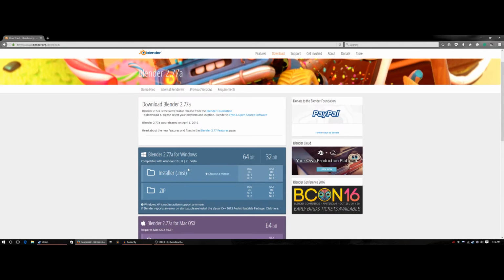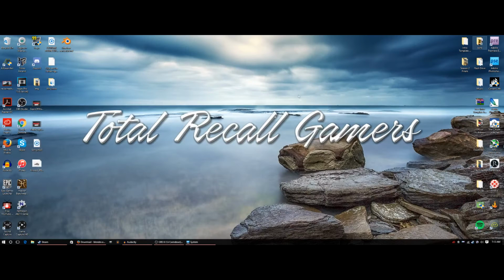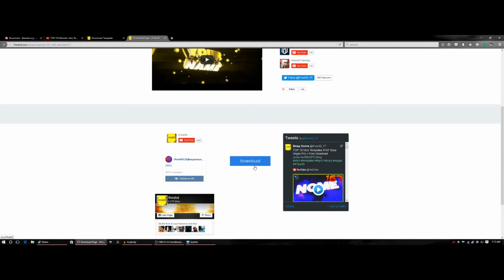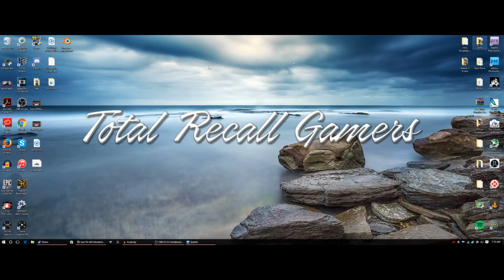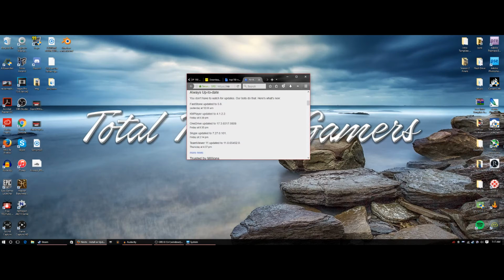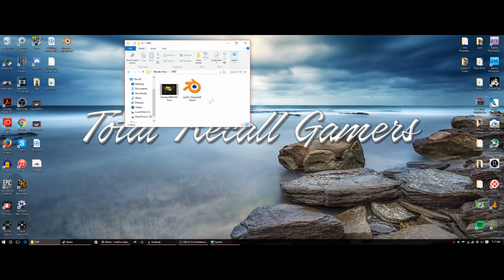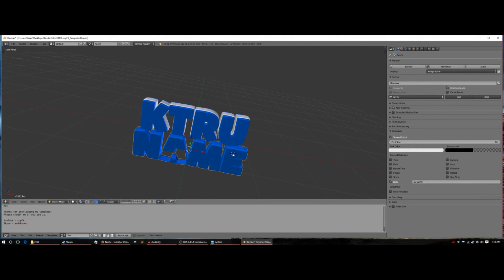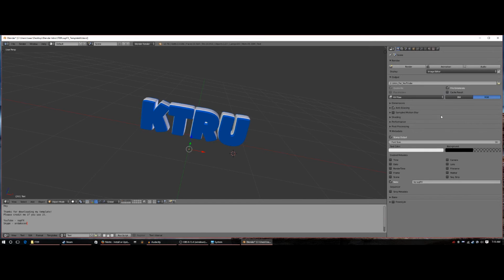Create a AMAZING 3D INTRO- FOR FREE! (BLENDER) 2016 IN UNDER 10 Mins!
Yo guys what is up, Total Recall Gamers here! Today's video is a tutorial on how to create a free 3d intro for your YouTube channel in under 10 mins for 2016! It helps me out so much!

Note: Credit the Intro Creator/ Music! And remember DON"T use Copyrighted Music! Some intros will come with it!

Buy exclusive TRG Snapbacks, T-Shirts, Varsity Jacket Mug and more today!